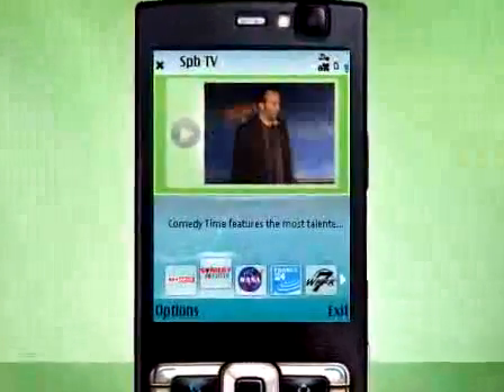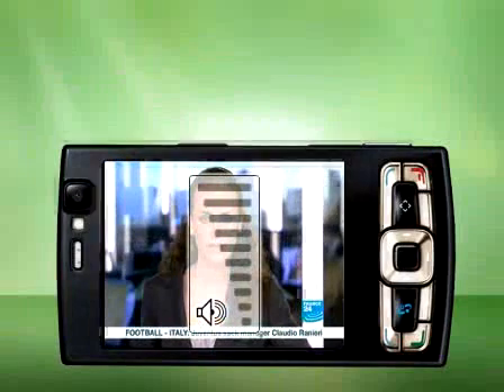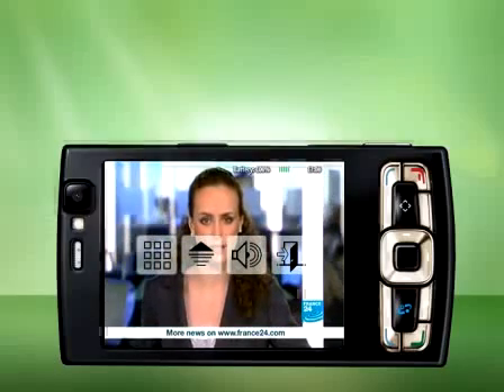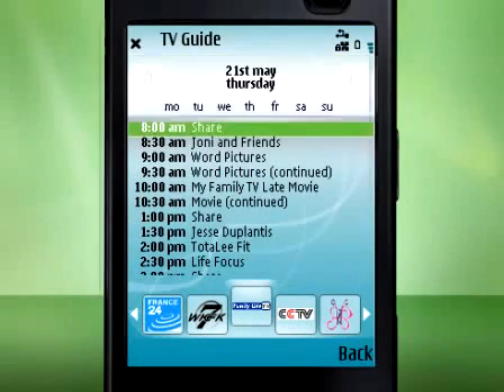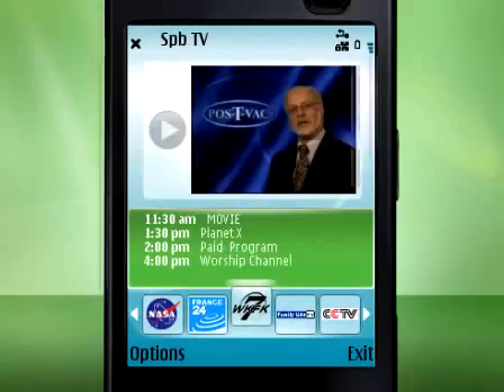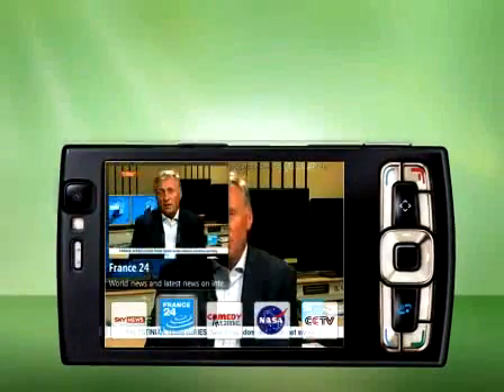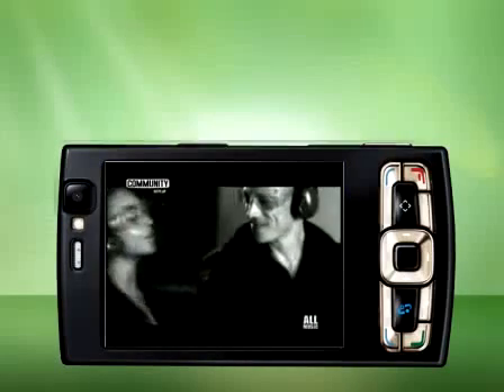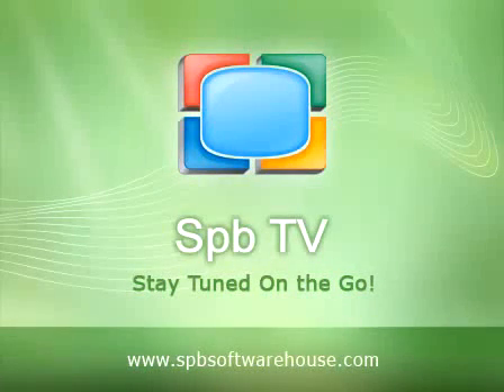SPB TV (focusnewsworld.com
SPB TV